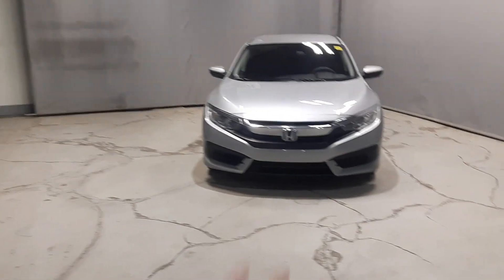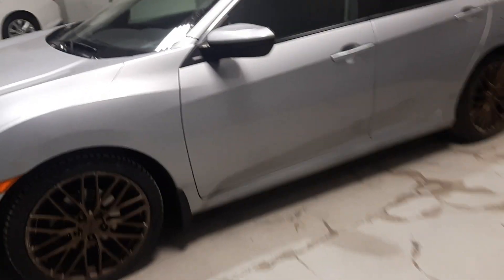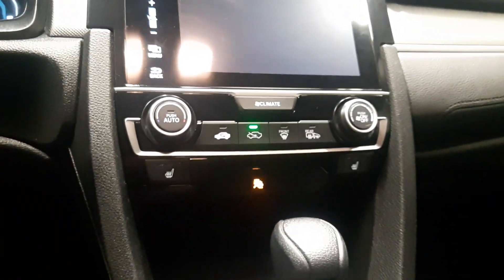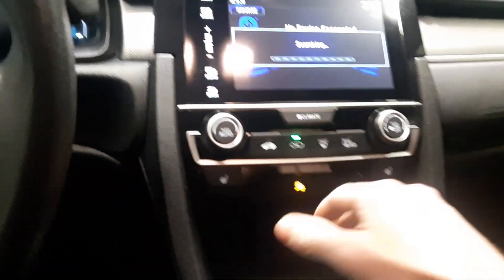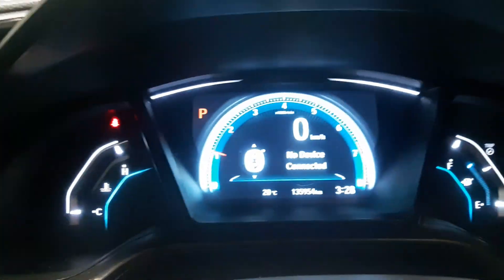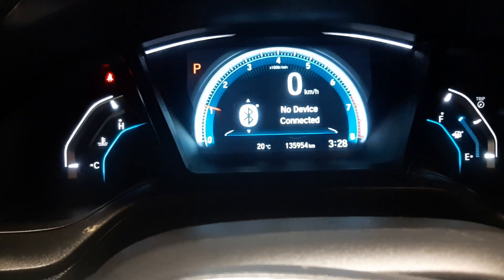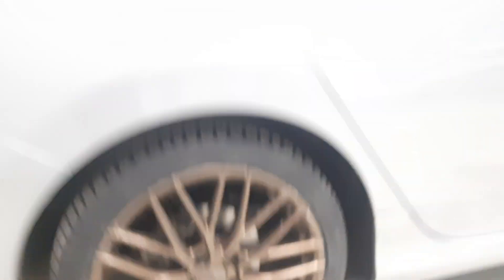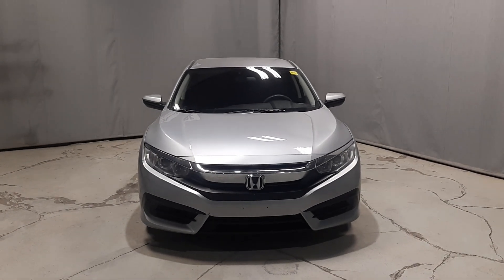2018 Honda Civic for Parveen!